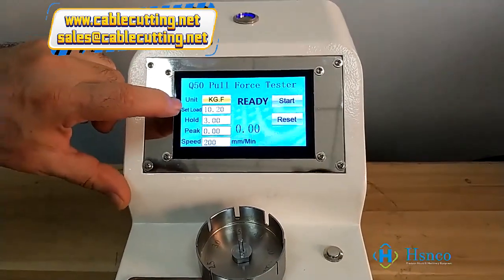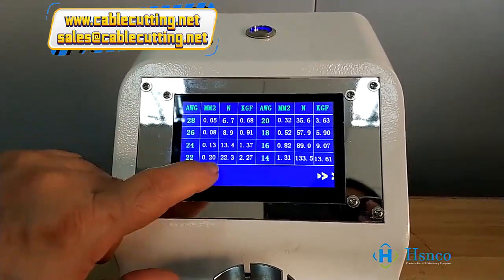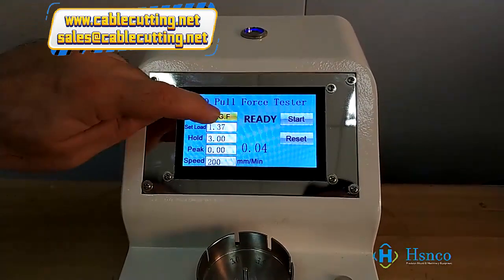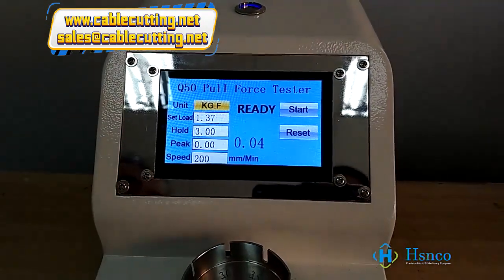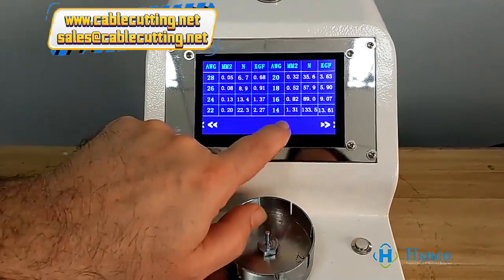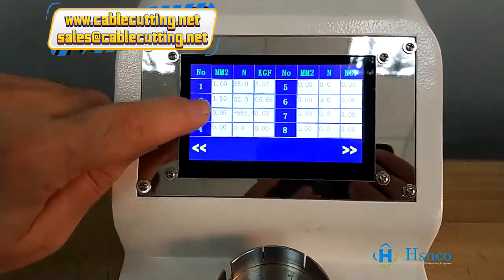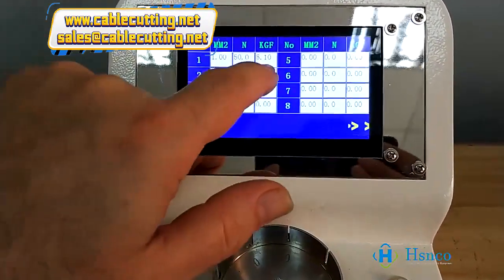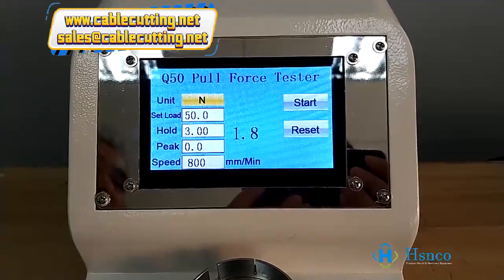Force 500N50kg Motorized Cable Crimp Terminal Pin Tester Terminal Crimp Pulling Force Tester Tensile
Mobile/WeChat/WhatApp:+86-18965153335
XIAMEN JINGWEI TECHNOLOGY CO., LTD.
Our main products are wire stripping machines, large square cable stripping machines, twisting machines, ultra-quiet terminal machines, semi-automatic row wire crimping machines, computer row wire splitting, and stripping machines, coaxial cable stripping machines, computer wire stripping and bending integrated machines, fully automatic sheath wire cutting and stripping machine, mold-free servo terminal crimping machine, fully automatic wire stripping crimping machine, fully automatic double-head terminal crimping and waterproof plug machine, fully automatic single-head terminal crimping and waterproof plug machine, fully automatic wire stripping and twisting tinning machine, full servo five-wire tinning and terminal crimping machine, fully automatic nylon cable tie machine, automatic cutting tube machine, winding and tying machine, wrapping tape machine, etc. Wire processing peripheral equipment.